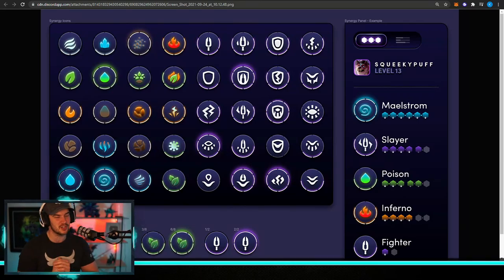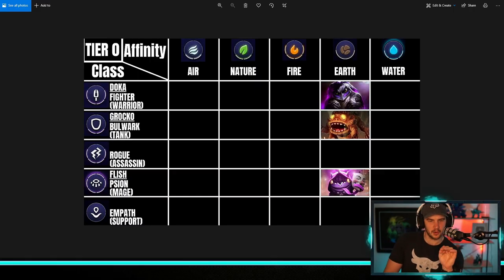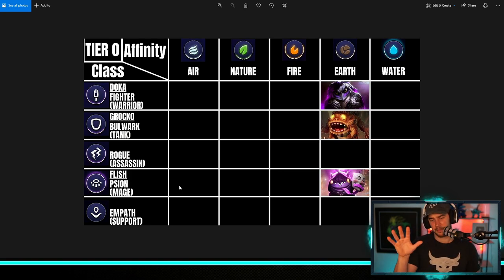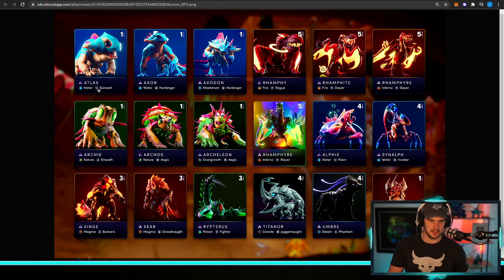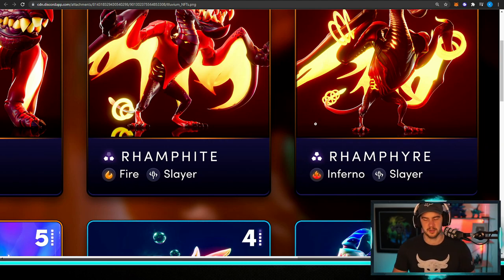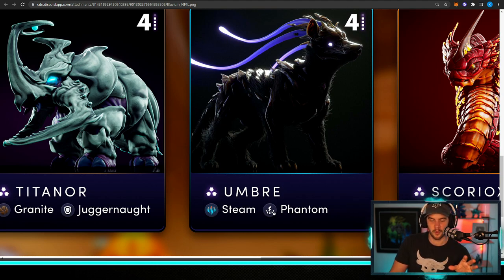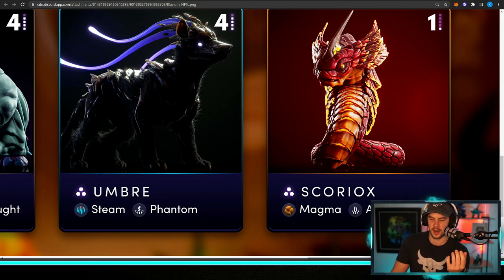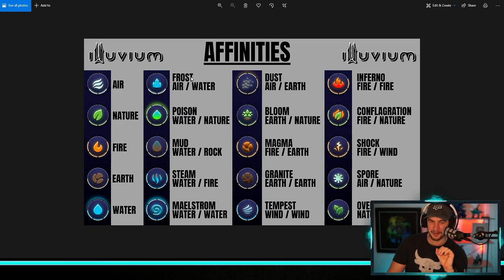ILLUVIUM Classes & Affinities Explained!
Illuvium classes and affinities explained.

Illuvium is an upcoming open world exploration game where you explore vast landscapes and capture mysterious creatures called illuvials, then use them against fierce opponents an auto battler combat. All of your Illuvials are NFTs meaning assets that you can trade and sell on the block chain.